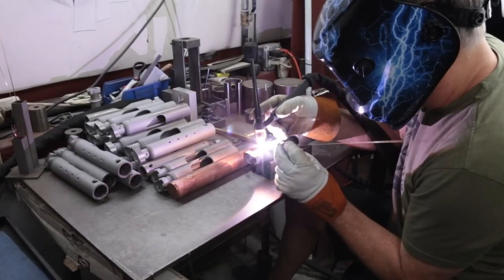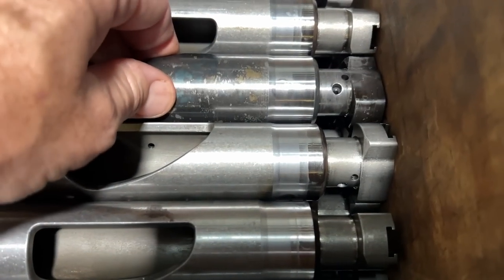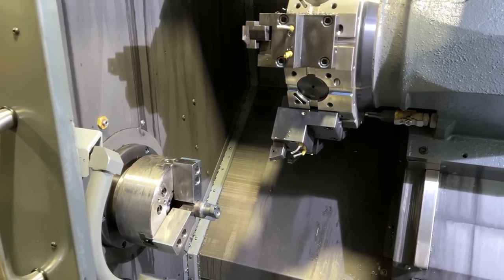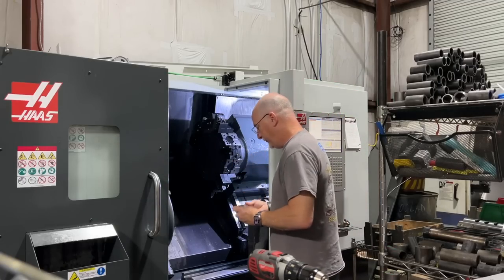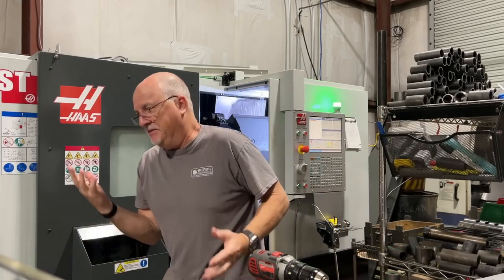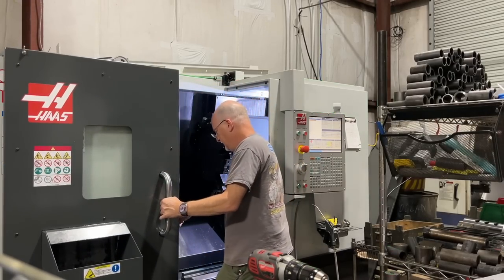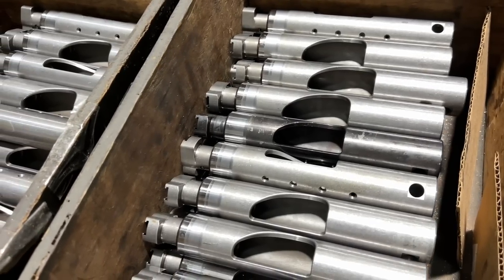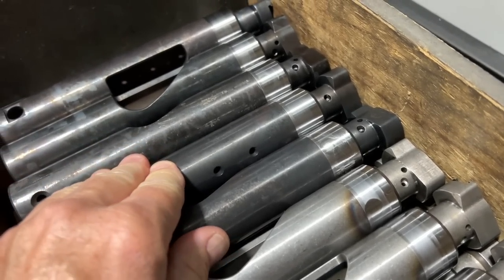Watch Your Temper!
For years we've had issues machining these parts after welding. Today I got to test a theory that I've been wanting to prove for a long time.